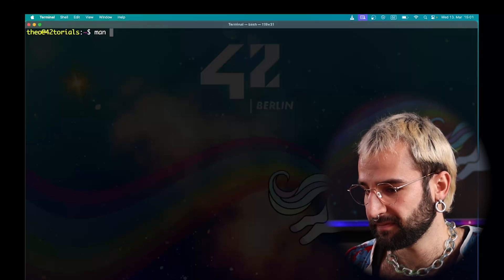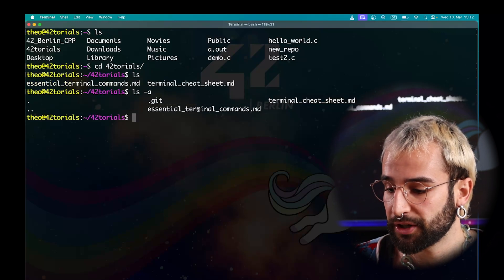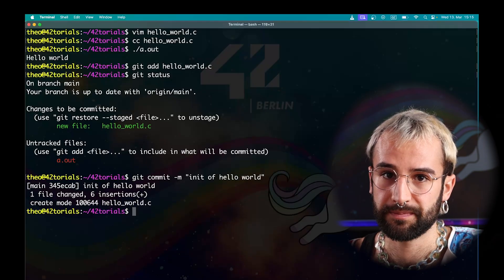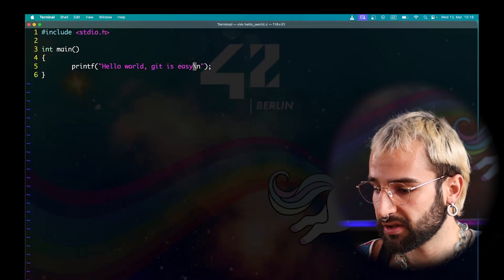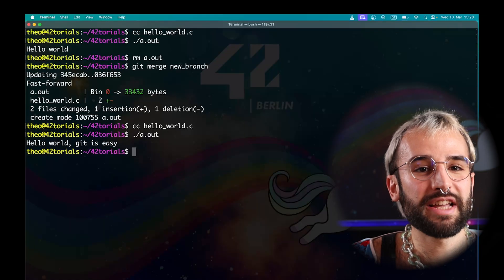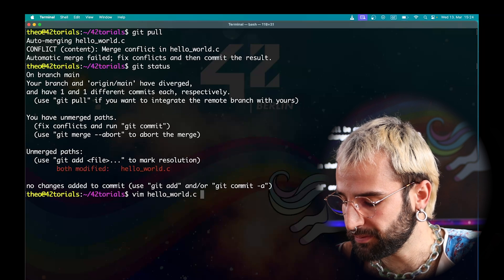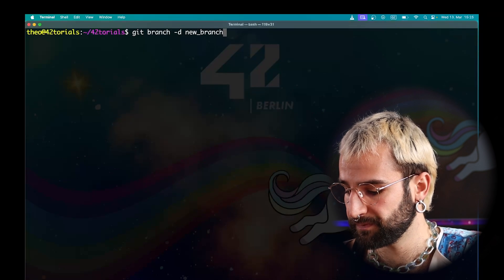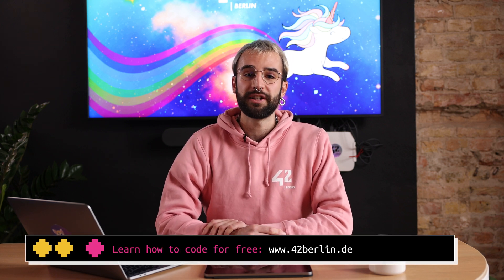Coding for Beginners - What's Git? Git explained and learned in 10 mins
Théo explains and walks you through the world of Git and repositories in 10 mins. Find out what Git is and how to use it on your terminal.

Creating repos and collaborative code production require a simple and easy to modifiable structure. That's basically what Git is. Just like anything at early steps of learning how to code it seems like a different world and might seem like something difficult to fully comprehend. Well, just like any other topic we at 42torials try to make it easier.

Viel Spaß and we hope you get Git.

Sincerely yours,

42 crew

Special thanks to Théo for his time and knowledge, and Alex Mundt for videography, production and editing.

With a little help, everyone is born2code.

42 Berlin is a free software engineering school. You can study with us as long as you are over 18 and applications are open all year round. We offer a curriculum to train students up to masters level, with an emphasis on soft skills to ensure our graduates are truly employable.